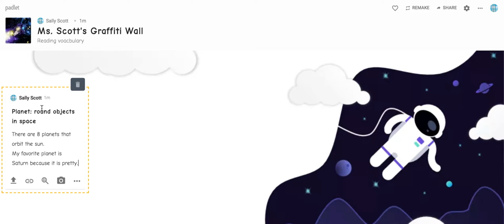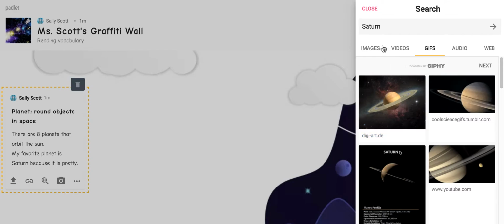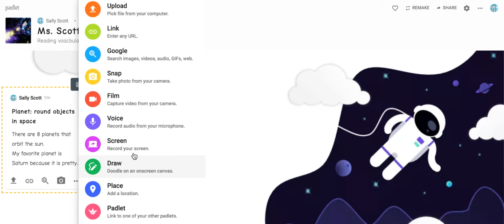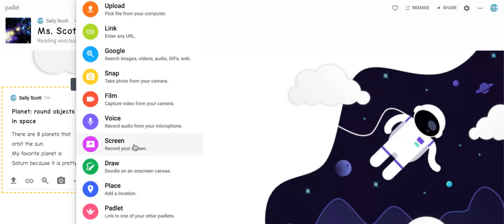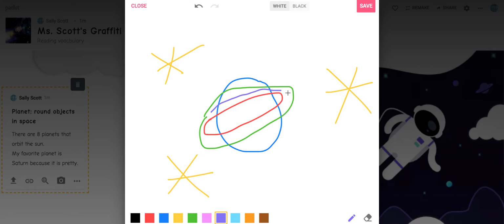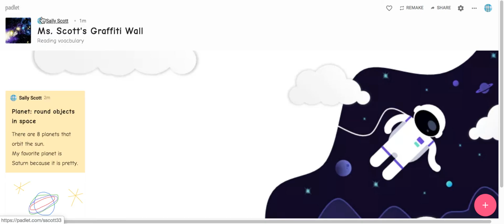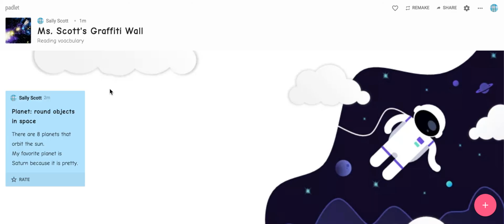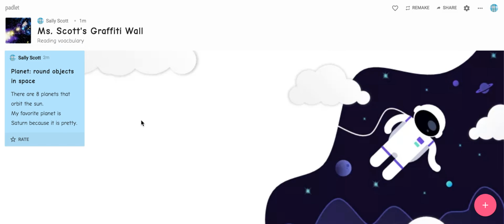How to use Padlet